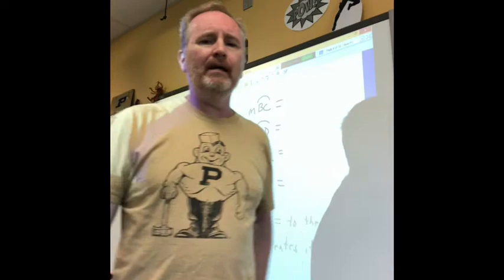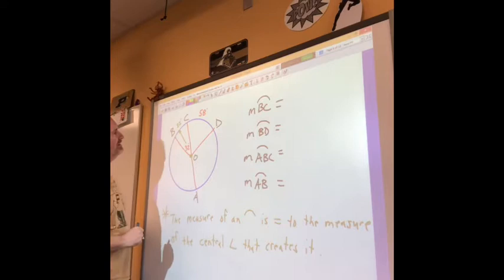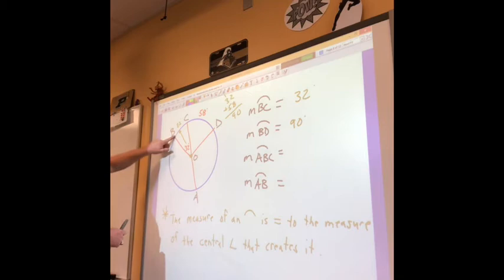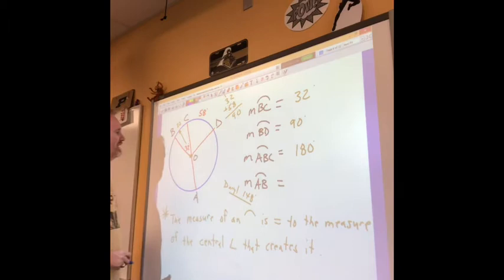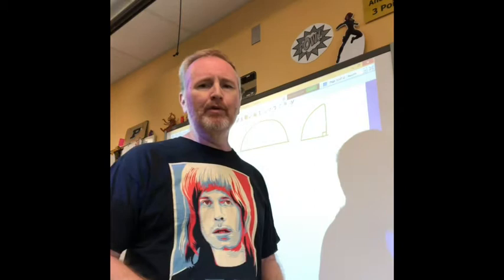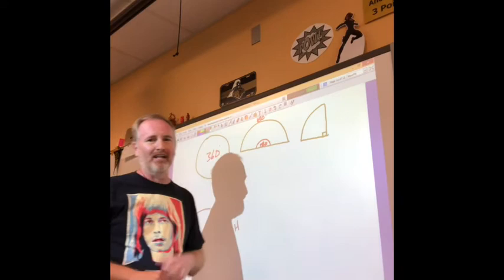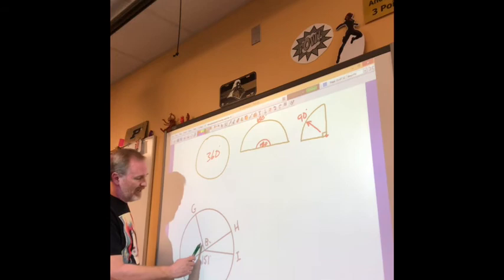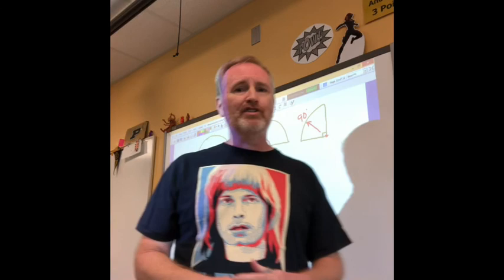Mr. Metcalfe eLearn video Circles and Arcs Pt 2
Mr. Metcalfe’s eLearning video on “Circles and Arcs” Pt 2